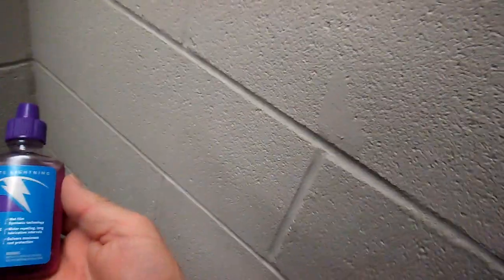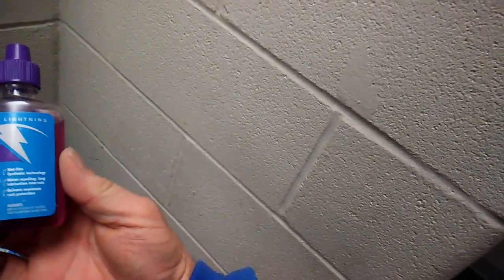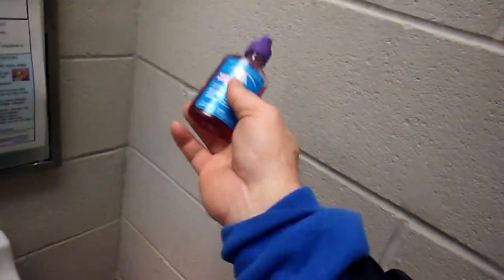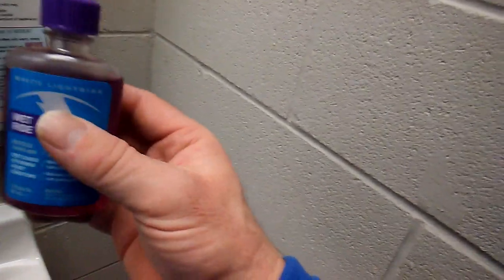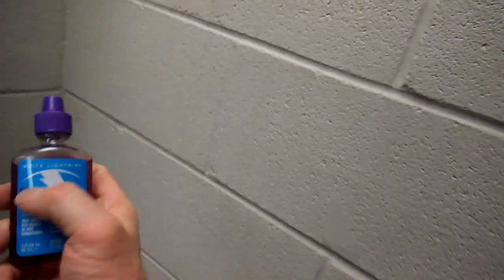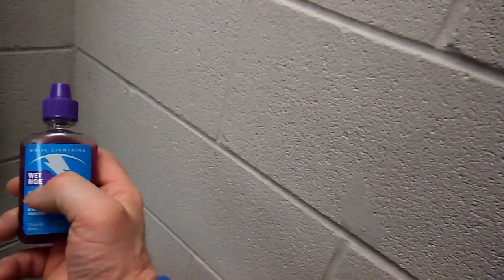OIL - BICYCLE to 50 MPH ? ULTRA * HIGH * EFFICIENCY * CHAIN * LUBE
** SEND FAN MAIL TO : Greg Lee Redden